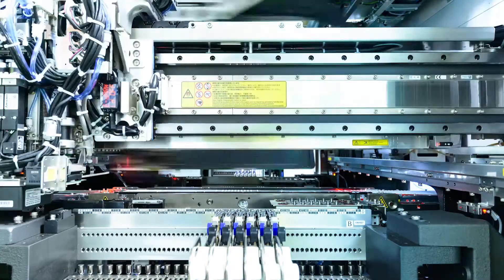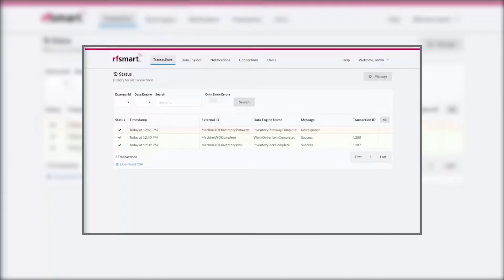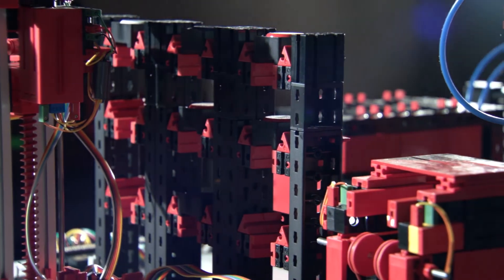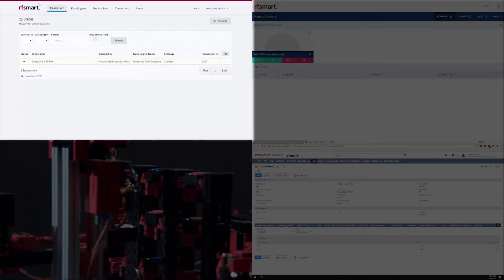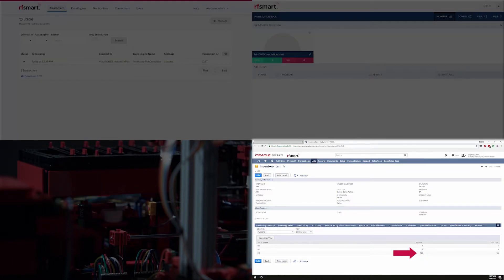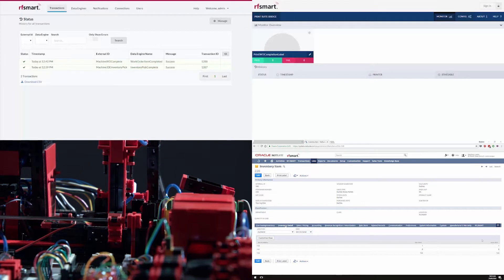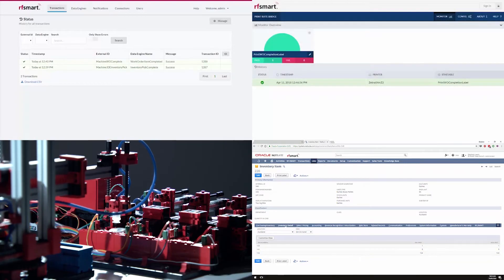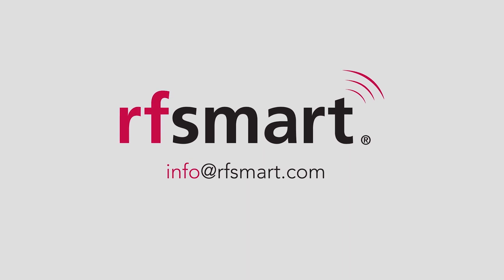RF-SMART for NetSuite Automation Module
Automation can efficiency and decrease labor costs. RF-SMART can help you streamline your operations by updating to your NetSuite ERP in real time.